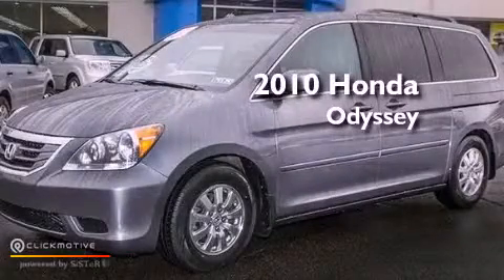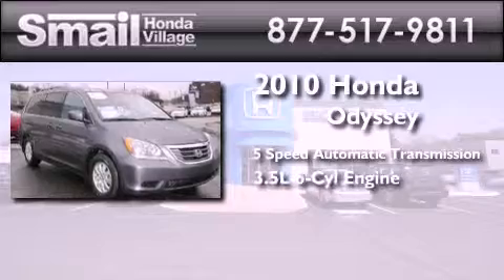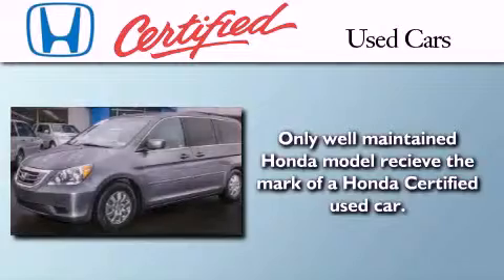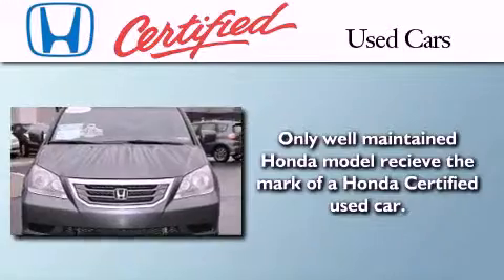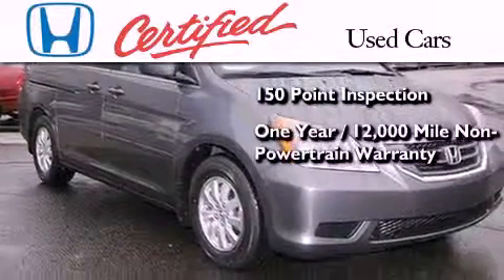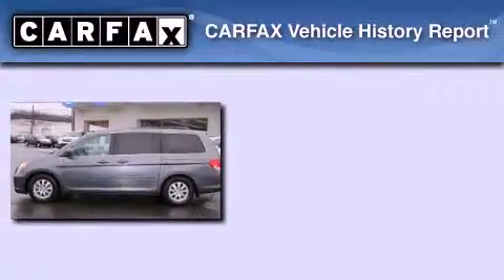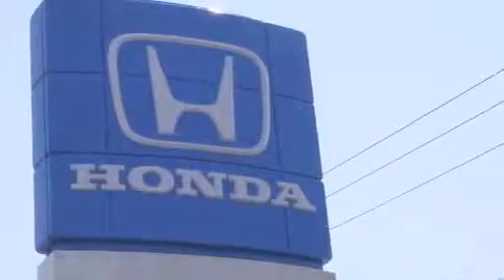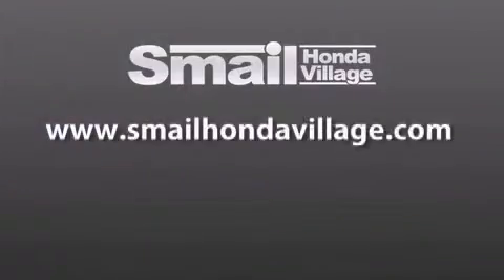2010 Honda Odyssey Greensburg PA 15601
Year : 2010
 Make : Honda
 Model : Odyssey
 Engine : Gas V6 3.5L/
 Trans . : Automatic
 Exterior : Polished Metal Metallic
 Miles : 37,351

 Stock : 94480A